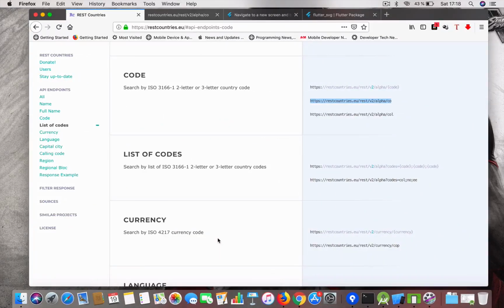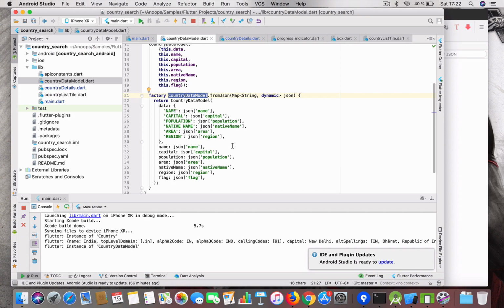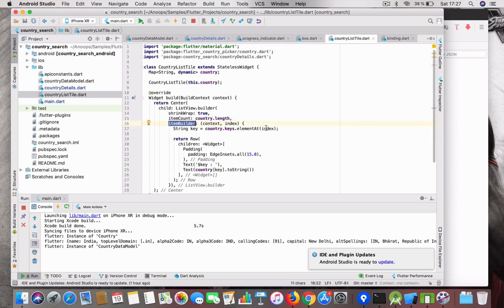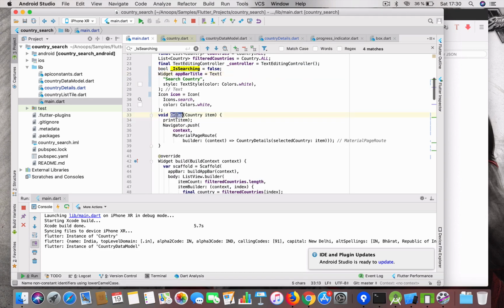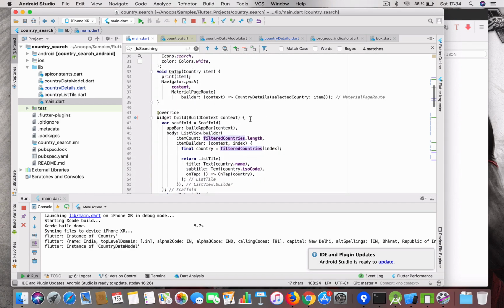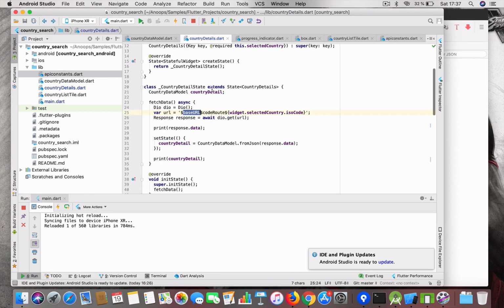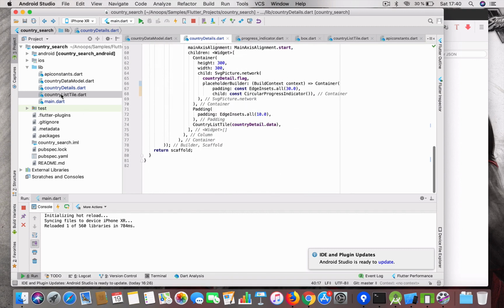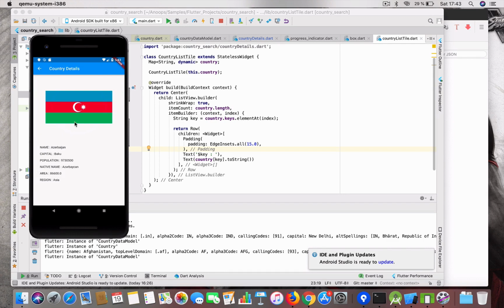Flutter : How to fetch data from API and display To UI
A sample app in Flutter which shows,
1. How to fetch data from API?
2. How to populate a ListView with data from API?
3. Use plugins